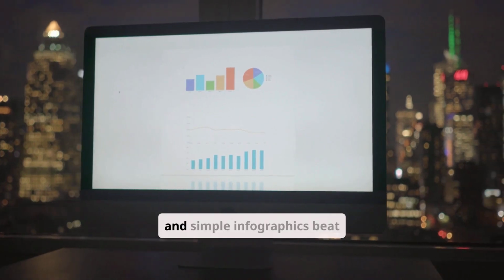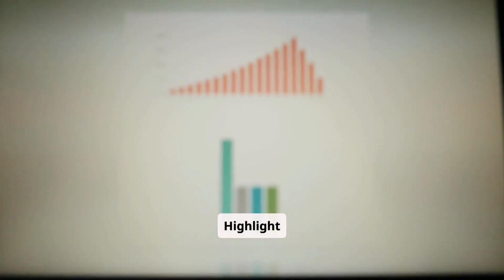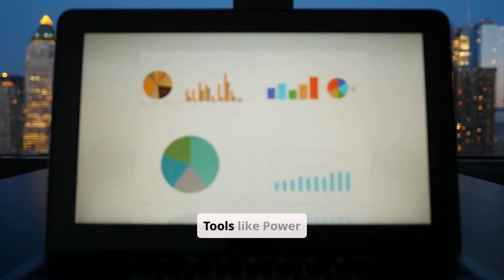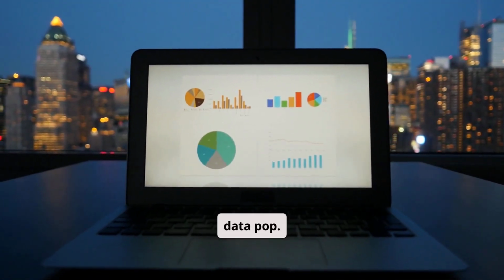How to Make Audit Presentations Engaging (Yes, It’s Possible!).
Tired of blank stares during audit presentations? Let’s change that.
In this video, we dive into how you can make your audit presentations engaging, memorable, and effective. Whether you're speaking to executives, stakeholders, or your audit committee, these techniques will keep your audience focused and ready to act.

🎯 What you’ll learn:

Why most audit presentations fail

5+ strategies for delivering engaging insights

Real-world examples that worked

How to turn your findings into powerful narratives

📩 Got tips? Share them in the comments!
🎥 Next up: Risk Communication: Telling the Story Behind the Numbers